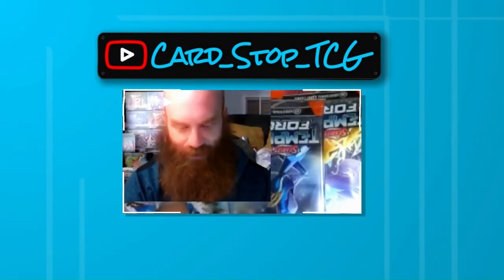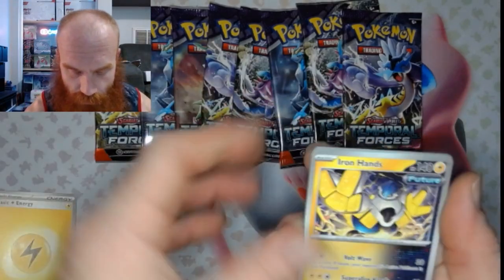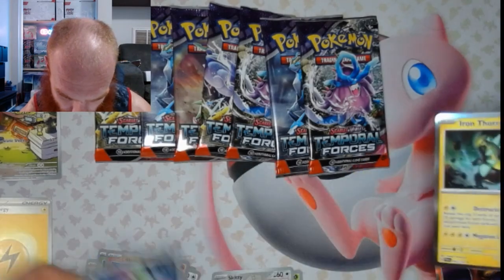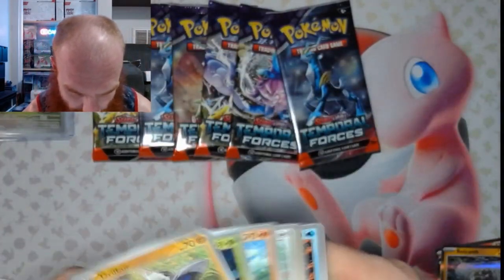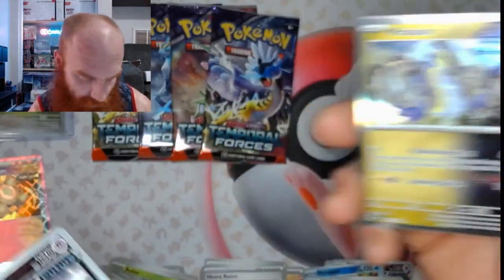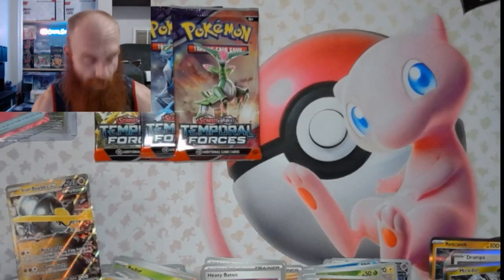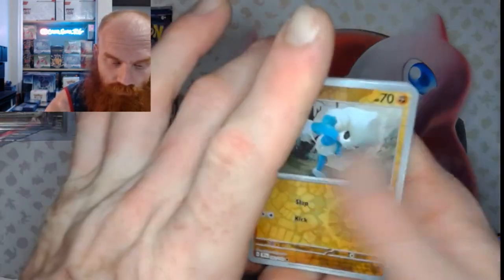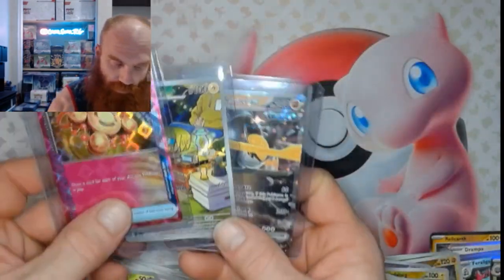Temporal Forces ETB Break 2